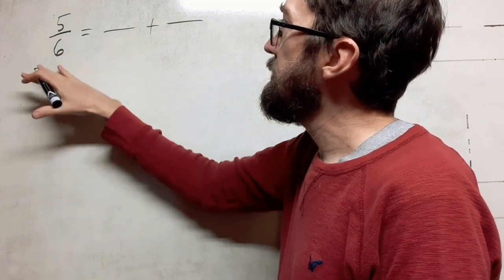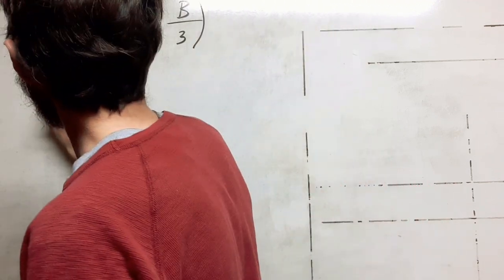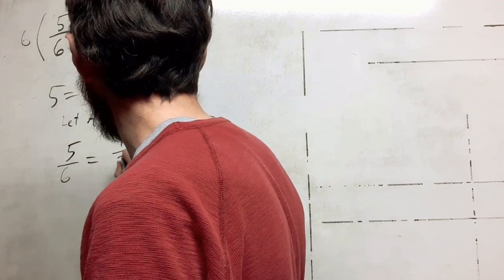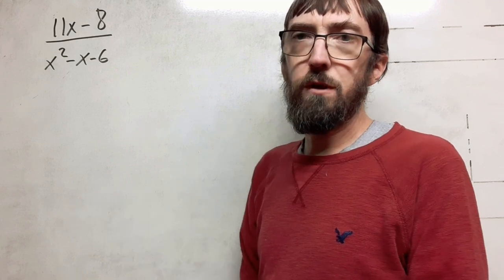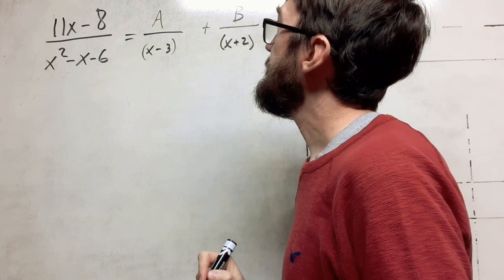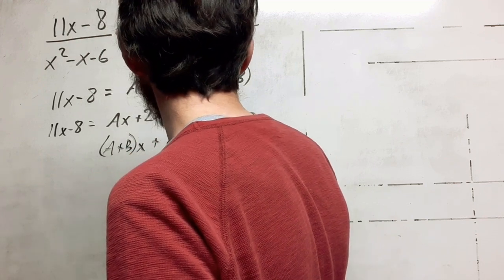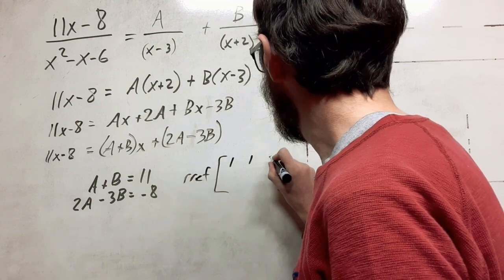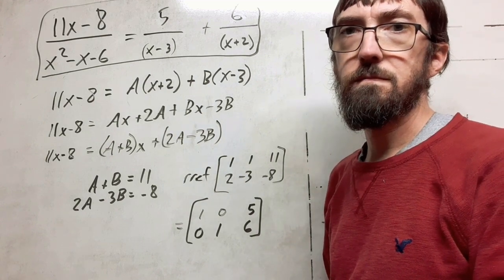Partial Fraction Decompostion with linear factors explanation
📐 Cheerful Calculations! 🧮

TexMaker
DuckDuckGo add-on
Zorin OS